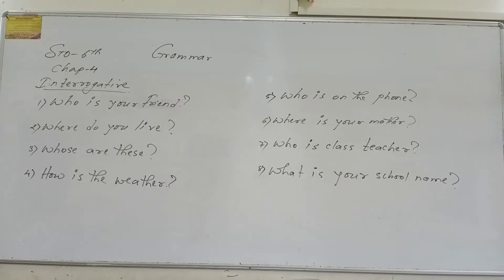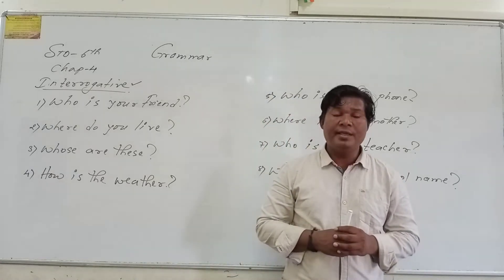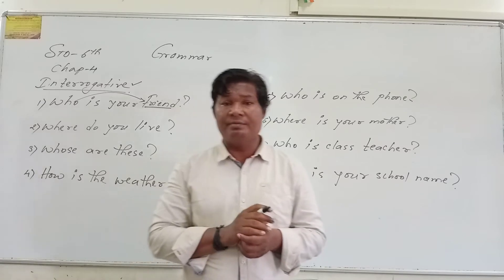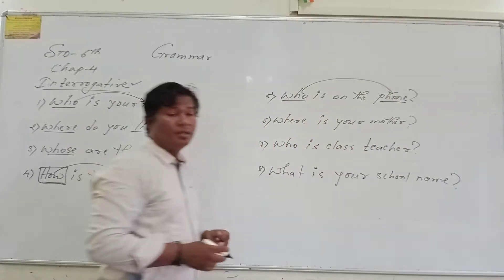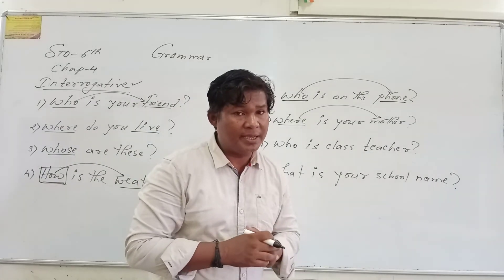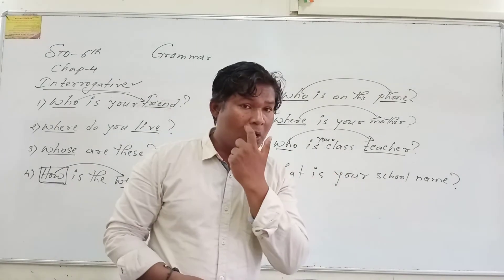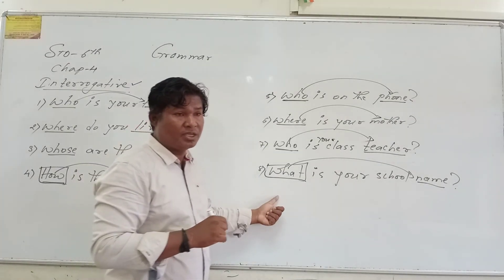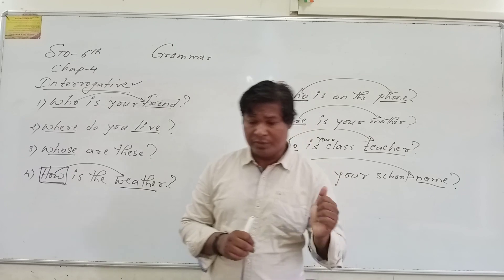S6 Mukesh Sir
Cont. grammar